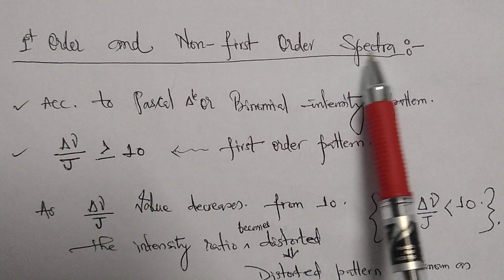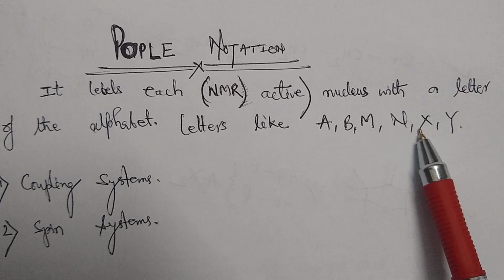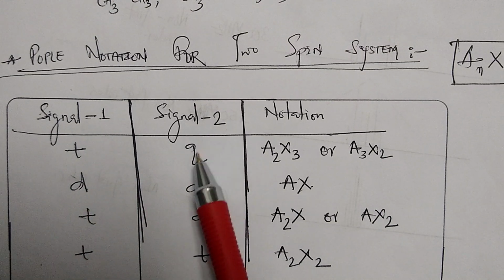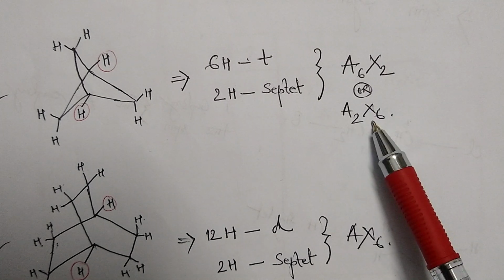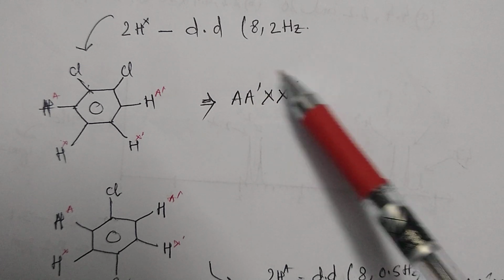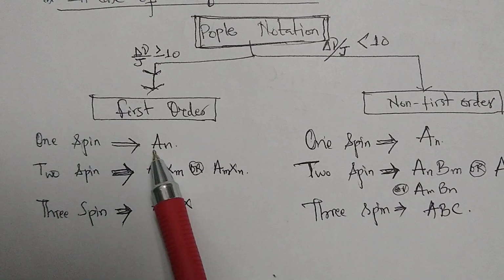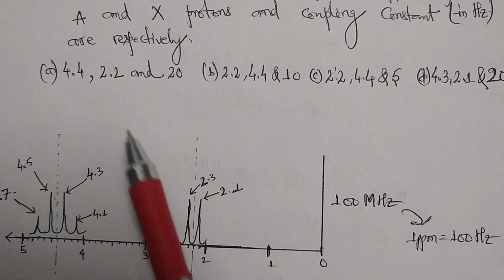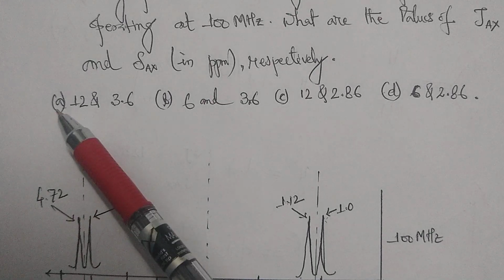NMR Spectroscopy-8 | 1st and Non-first order NMR spectra | Pople notation in NMR | chemistnetgate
It describes the first order and non first order NMR spectra along with Pople notation and some previous year question of CSIR NET solved for NMR Spectroscopy.